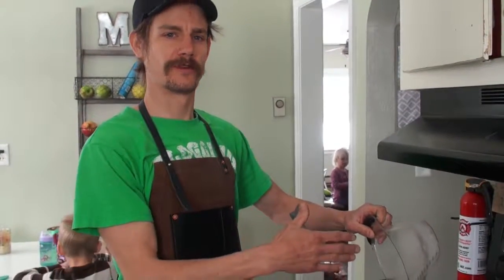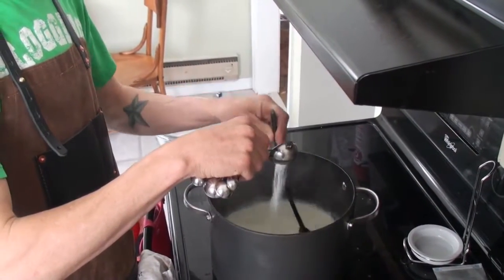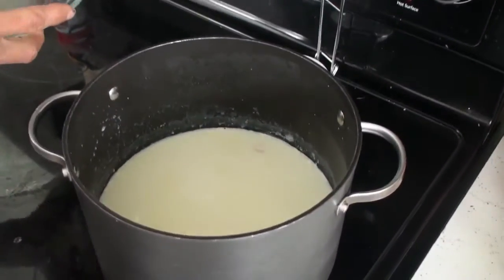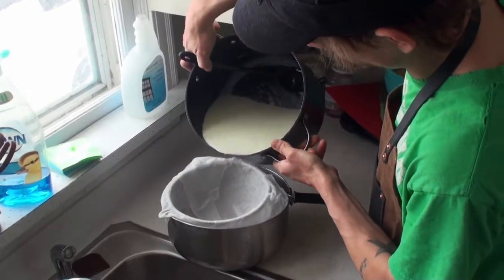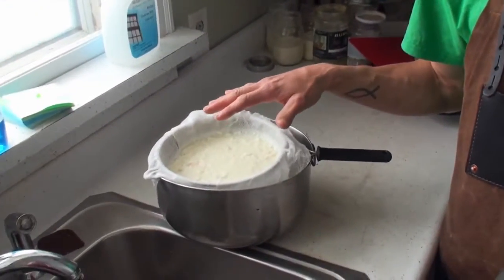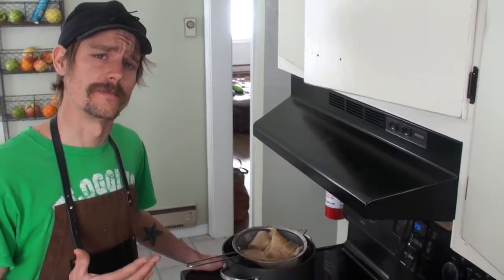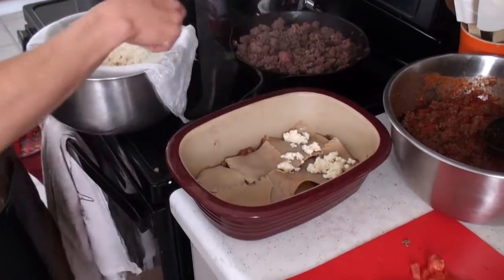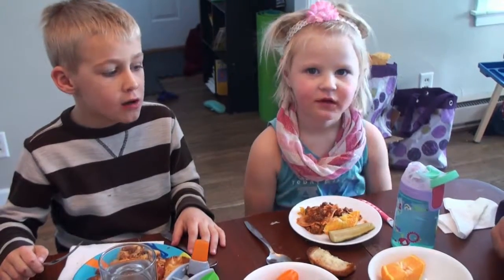The HOW TO on ricotta cheese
This is the simple, easy, fast way to make ricotta cheese.  Here we are using it in our lasagna recipe but you can find many different recipes that this can be used in.  We make it fresh and then right into the lasagna and it tasted just amazing.